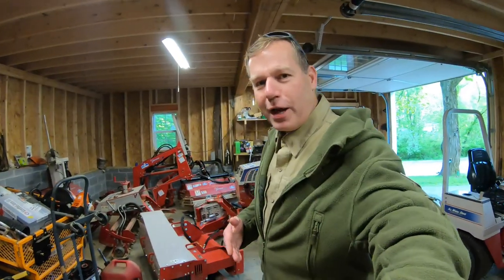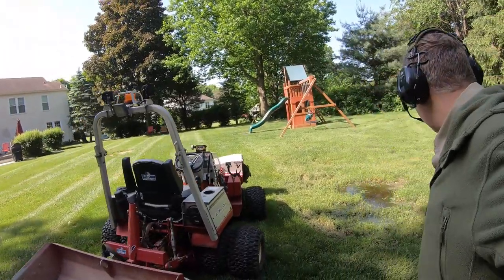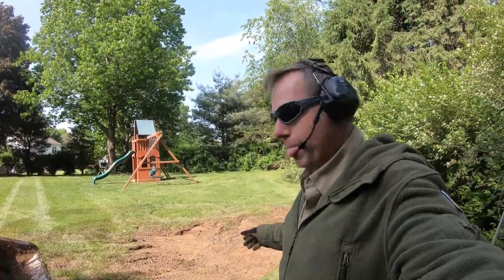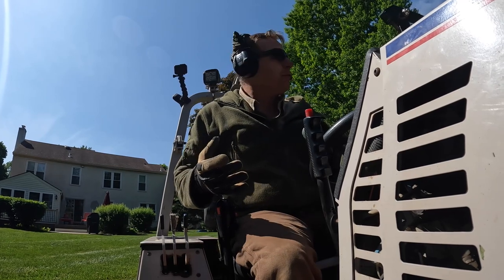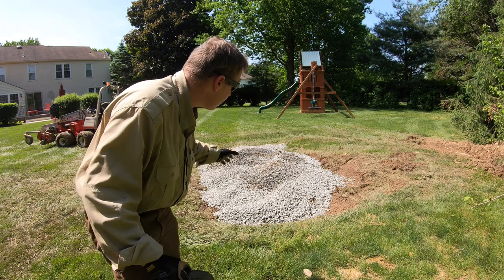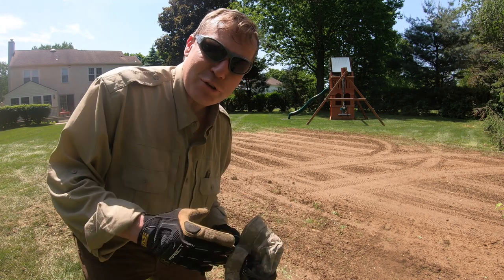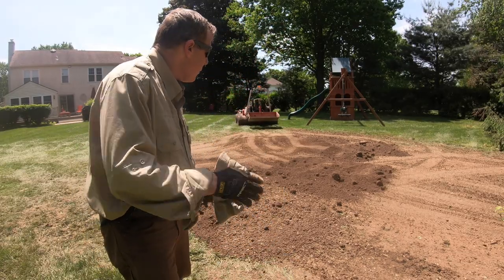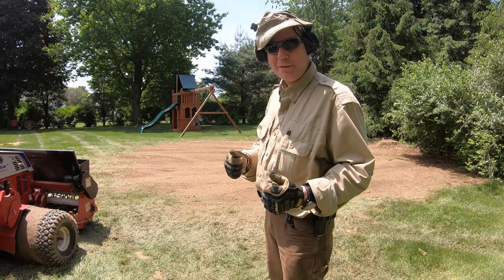Dangerous Sinkhole Fixed! The RIGHT way!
This sinkhole has been forming over the last several years.  These can be caused by many different factors and it can be hard to tell for sure by merely looking at it.  You need to dig it out and see what you find down there.  Using old maps or aerial photos can also help in determining what the reason could be.  In this particular case, it was an old tree stump and root flare that the decomposed and settled.  After digging out and defining the depression with the Ventrac Power Bucket, I fill it with stone and then cover with soil.  Stone provides a good foundation since it doesn't settle like soil can.  After the stone is added, I grade the surrounding area with the Power Rake until the grade is adjusted properly.  Only then will I add the top layer of new soil over the precisely graded base layer.  Once the grading is expertly adjusted, I use the Ventrac Aera-Vator to add a premium blend grass seed!